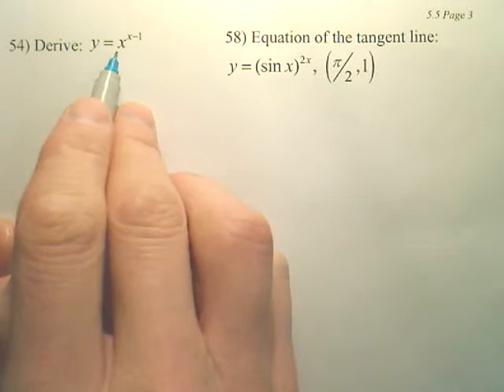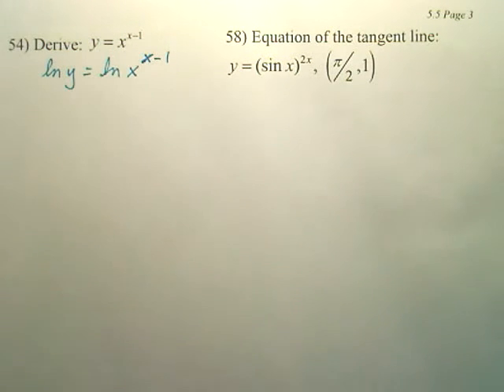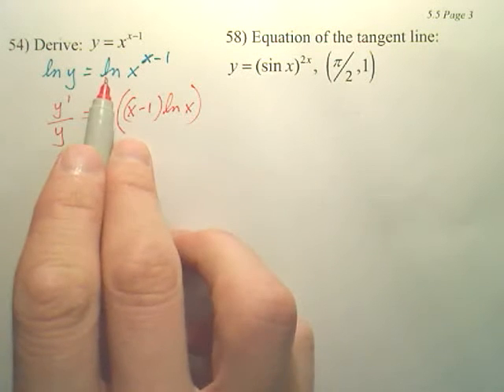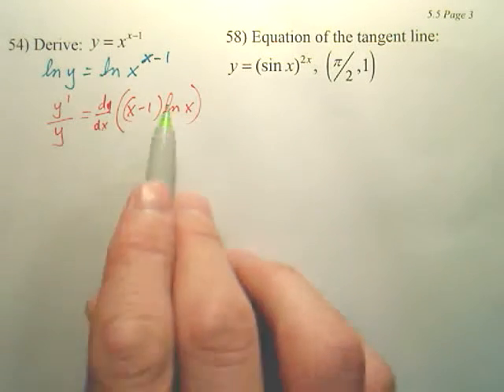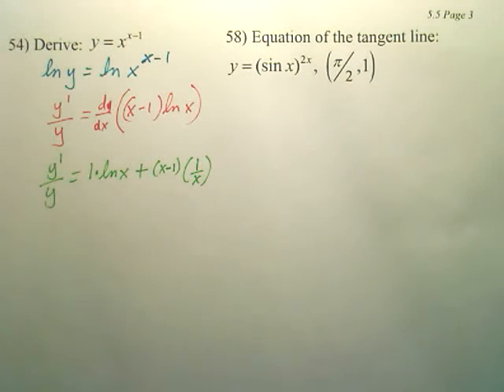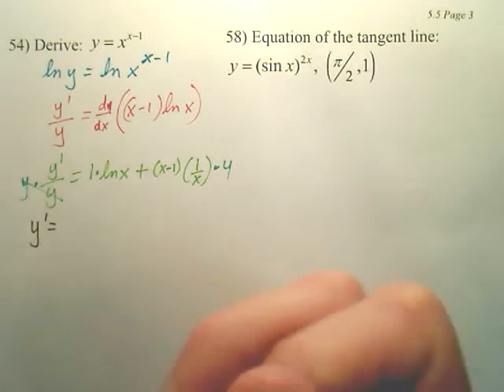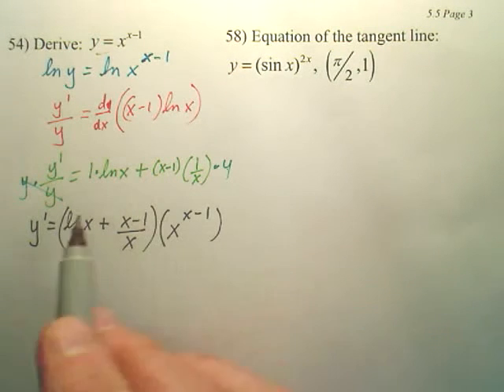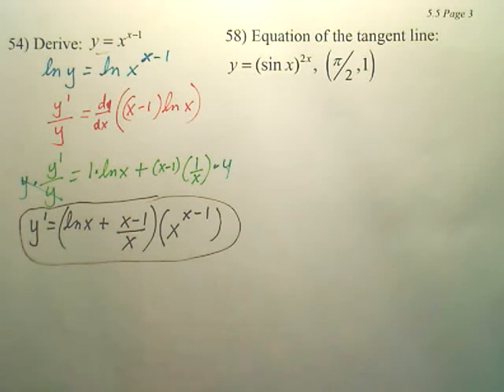Calculus 5.5c p1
Solving Logs and Exponential Equations